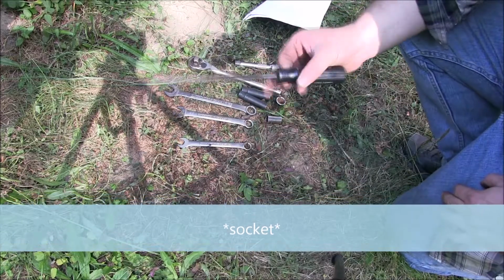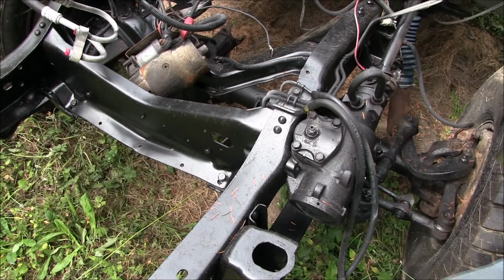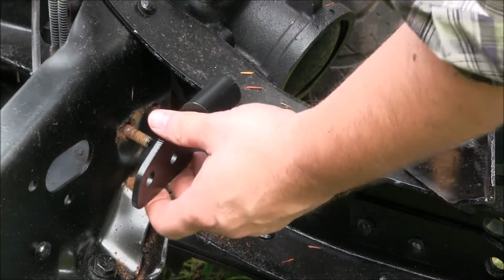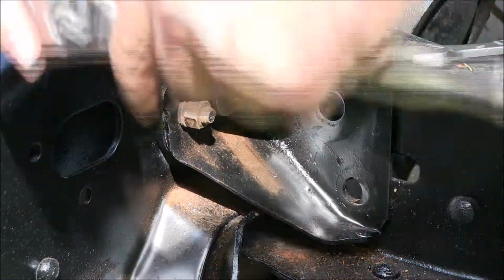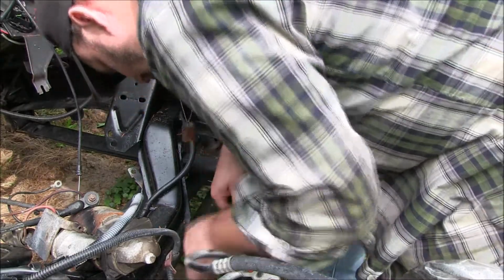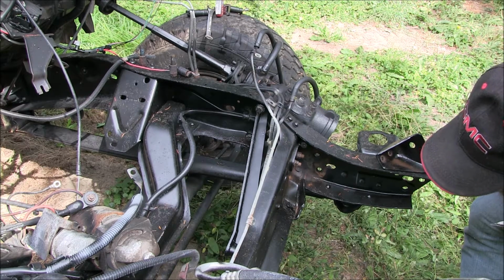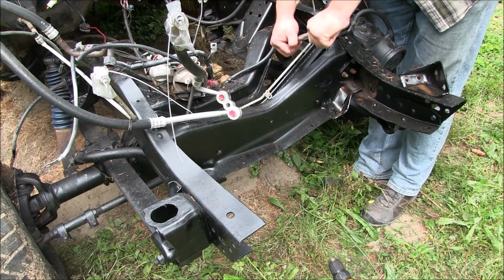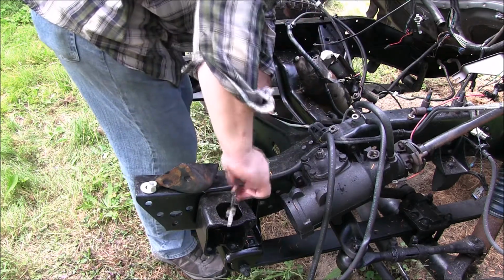1991 GMC Jimmy Off Road Design Steering Box Frame Brace Kit Installation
Installed an Off Road Design steering box brace kit on my 1991 GMC Jimmy with the front clip removed.  Makes it easy to see what needs to be done to install this kit.
No frame crack was present on this truck.  The photo is from a truck I sold recently, which had a cracked frame, unbeknownst to me.  I sold the truck to a co-worker, and assisted in repairing the frame and installing this same kit for re-enforcement.